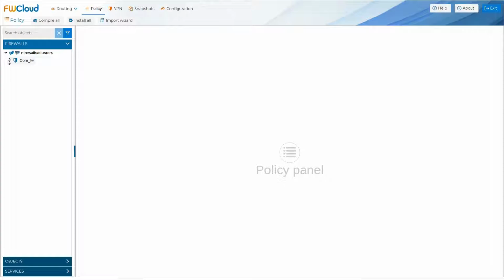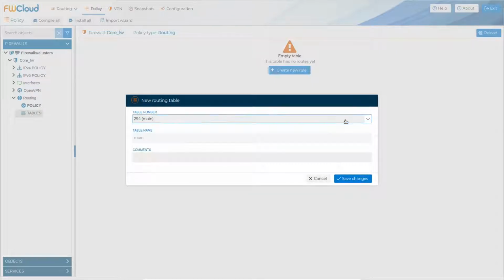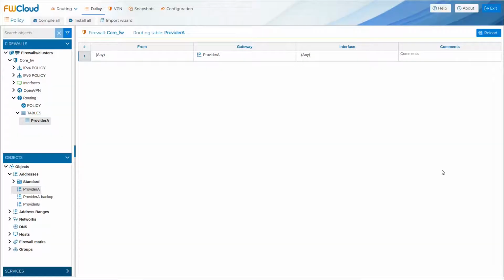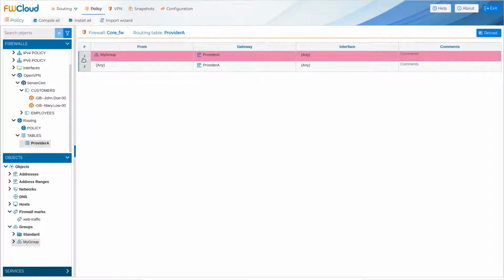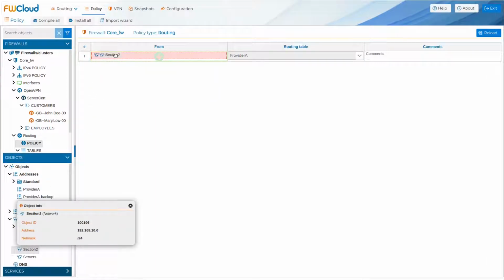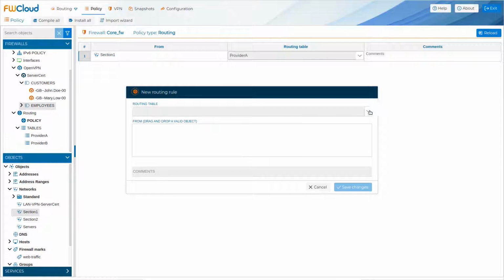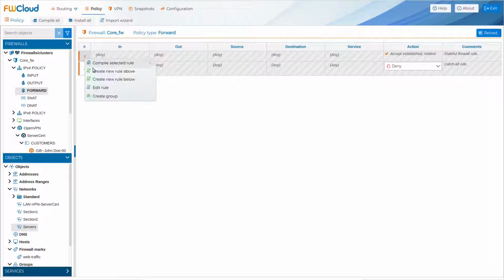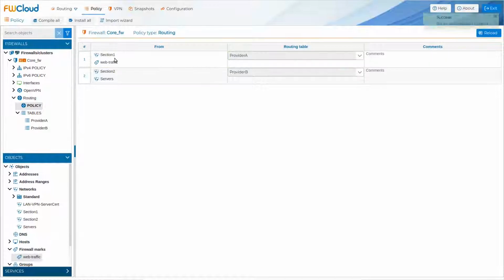FWCloud-UI: Routing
We have added support for routing to FWCloud-UI.
It is now possible to fully create and manage an advanced routing policy from FWCloud-UI.

In this video, through two examples, we are going to show you step by step how to create and manage the routing tables, as well as the rule tables that allow the system to select in which table it should look for the correct route to a destination.

In this way, it is possible to use all the power that FWCloud-UI offers when composing, editing and displaying a routing policy.